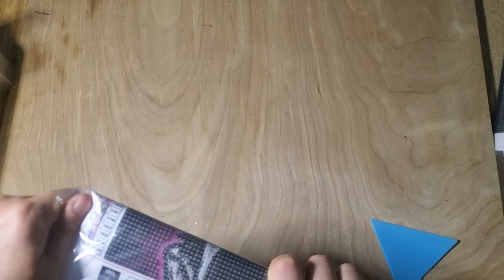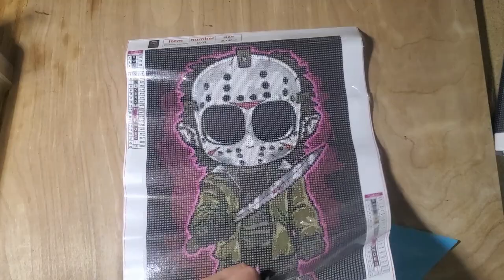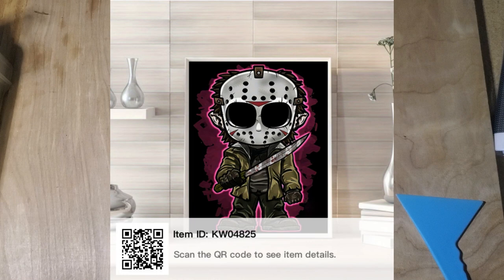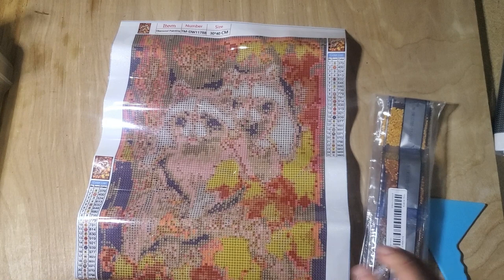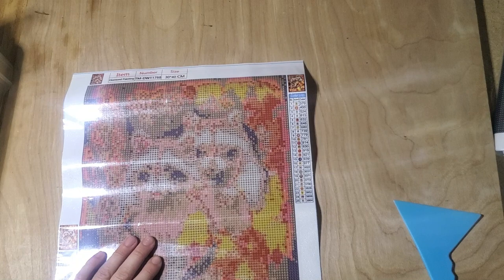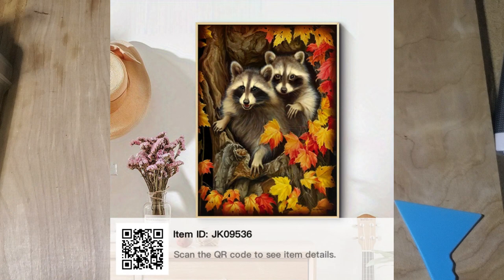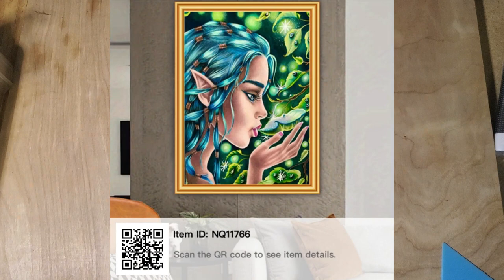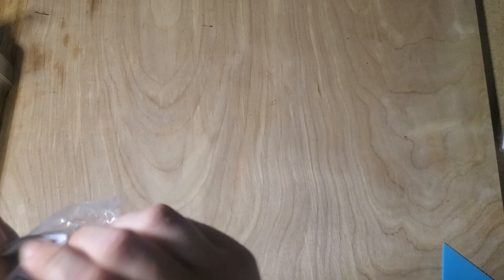New Large Temu Diamond Painting Haul - My Paintings p7